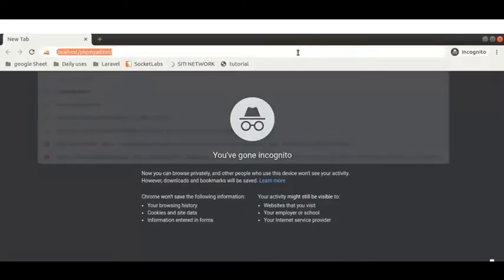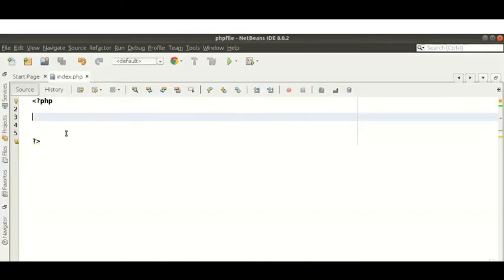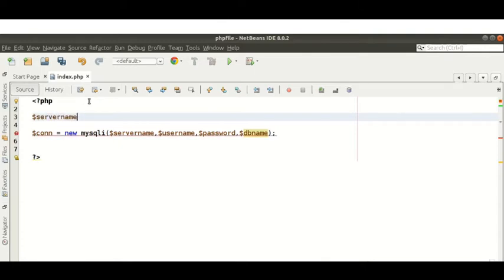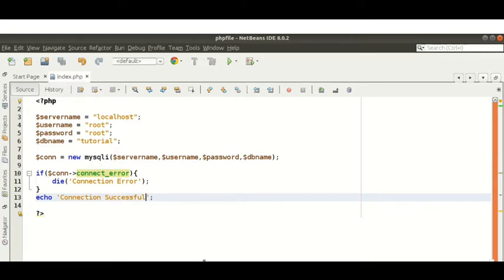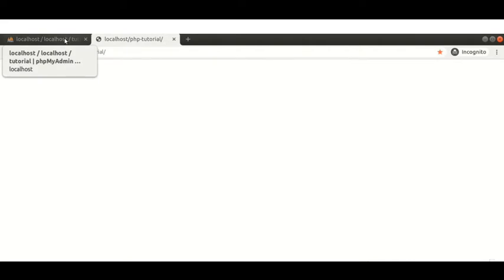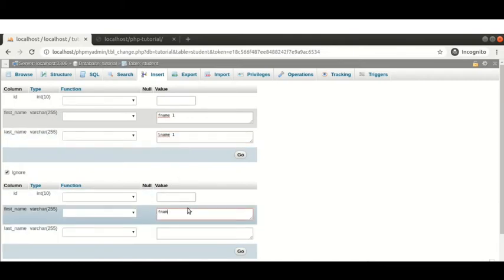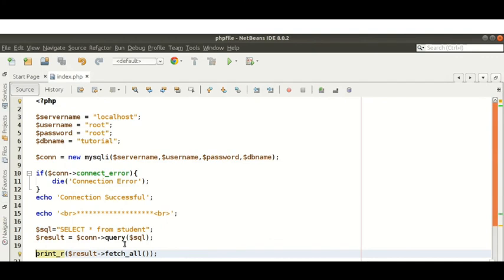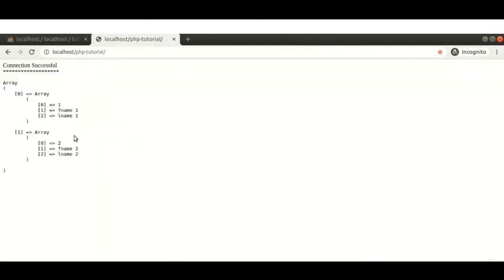How to connect MySQL database with PHP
This video will describe you how connect MySQL database using PHP. I created a very simple process with a simple example for you.
This video will cover :
1) How connect MySQL database using PHP
2) How to create database.
3) How to create table.
4) How to fetch and display record in your browser using PHP